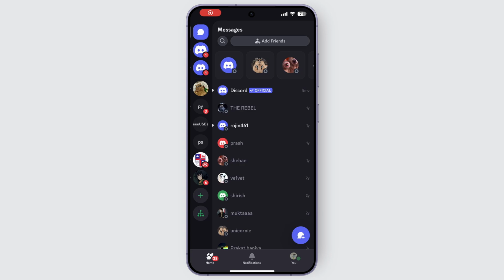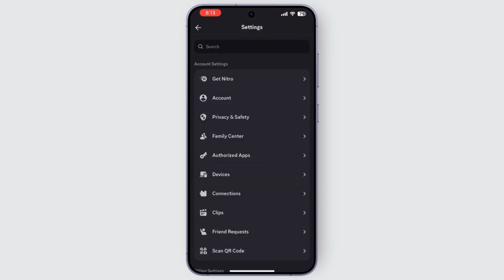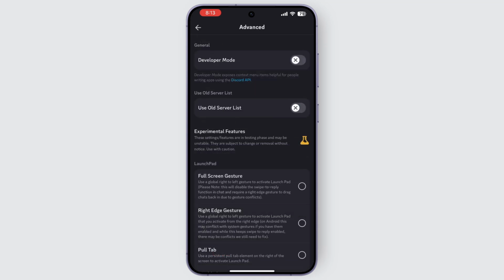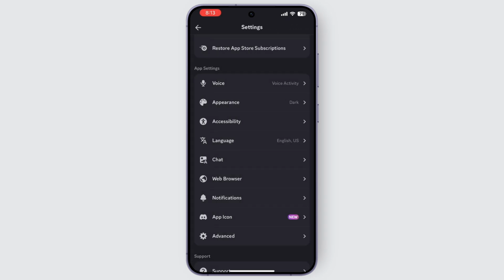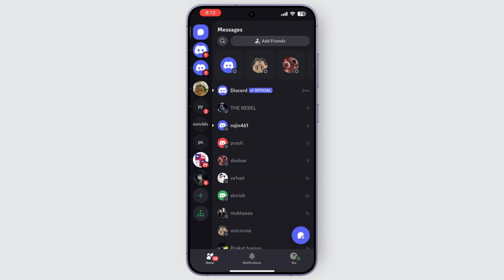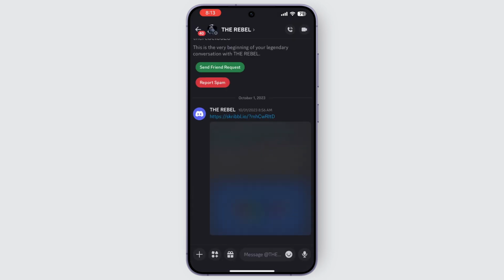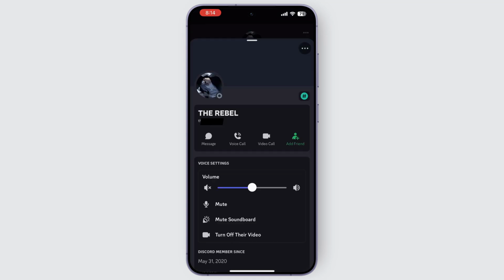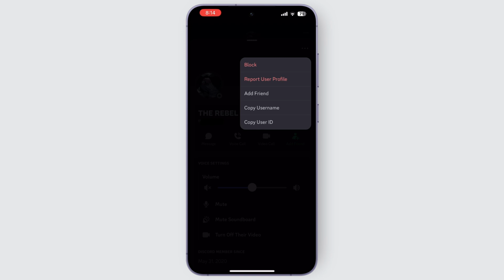How to Find a Discord ID (EASY)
How to Find a Discord ID! Need to find your Discord ID or someone else's? This video will guide you step-by-step on how to locate your Discord user ID or server ID. Whether you're asking, "How do I find my Discord ID?" or need help navigating the Discord app or website, this tutorial has you covered. Learn how to enable Developer Mode, find user IDs, and more. Watch now to easily find Discord IDs for any user or server!

Timestamps:

00:00 How to Find a Discord ID
00:10 How Do I Find My Discord ID or Someone Else’s?